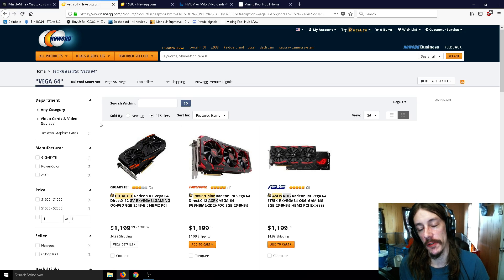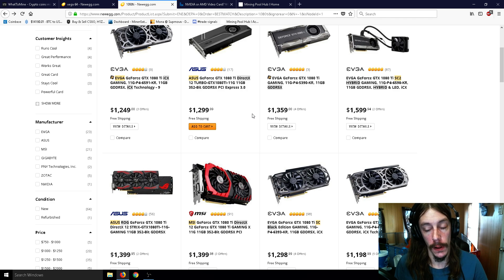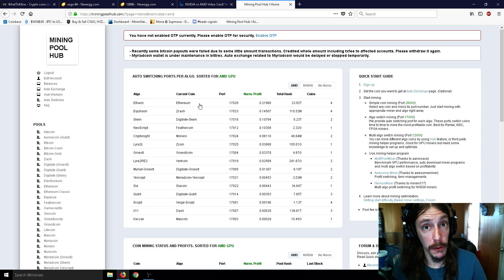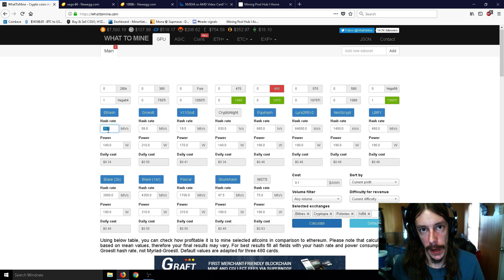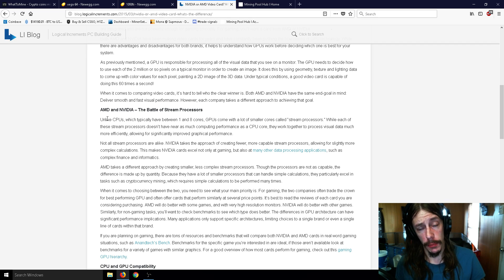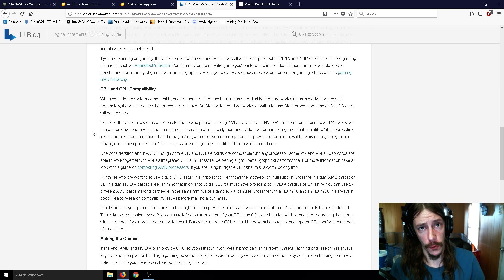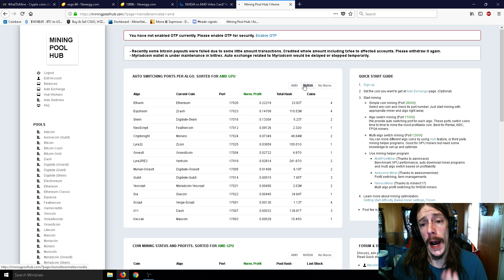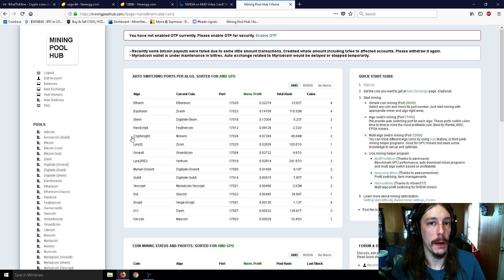Nvidia Vs AMD: The Crypto Mining Difference.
a short video explaining the differences between nvidia and amd gpu mining.

Litecoin Address: LUe6Ub9UUGjFxkFbNkBA6nD4ebwRSeSsgD
the safest way to store bitcoin and claim bitcoin forks the safest way to store bitcoin and claim bitcoin forks the safest way to store bitcoin and claim bitcoin forks